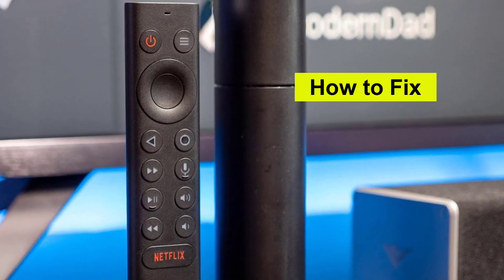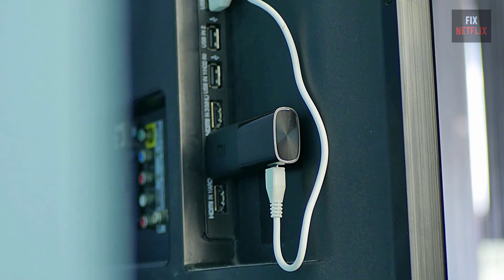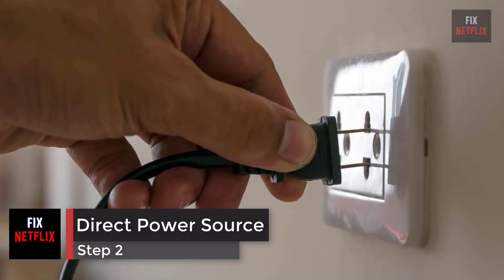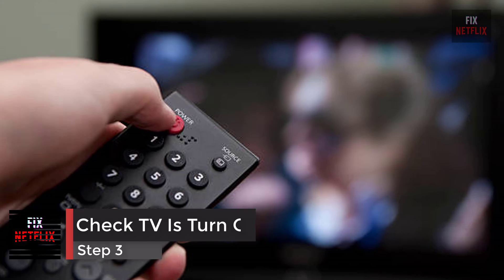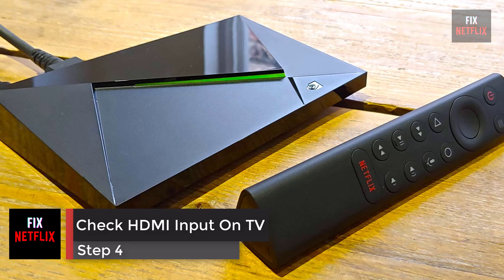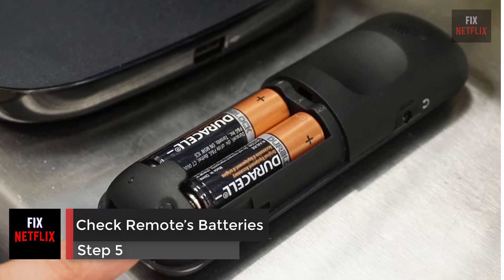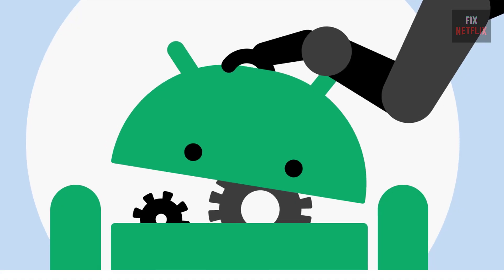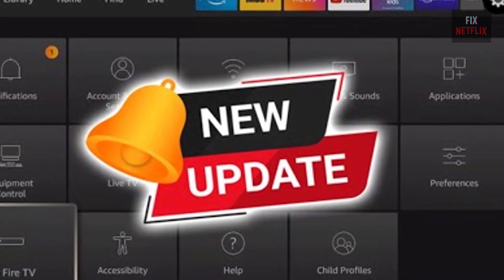FIX NVIDIA SHIELD TV NOT TURNING ON in 2024 - Easy Solution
Are you struggling with your NVIDIA SHIELD TV not turning on? You're not alone! In this video, we provide an easy step-by-step solution to get your device back up and running smoothly in 2024. Whether it's a power issue, a software glitch, or something else entirely, we've got you covered with practical tips and tricks.

Join us as we troubleshoot common problems, check power connections, and explore reset options that can help revive your NVIDIA SHIELD TV. With our simple guide, you'll be able to enjoy your favorite shows and games in no time!